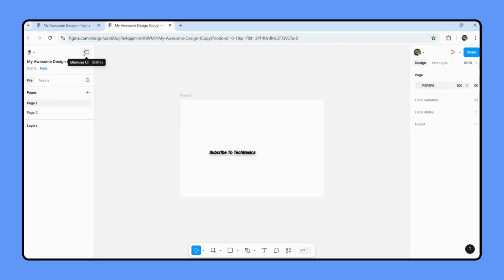How to Duplicate Figma Files 2025?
In this tutorial, I’ll show you how to easily duplicate files in Figma, helping you work smarter and keep your designs organized. Learn how to quickly create copies of your projects, whether you're experimenting with new ideas or backing up your work. This guide is perfect for beginners who want to boost their workflow efficiency!